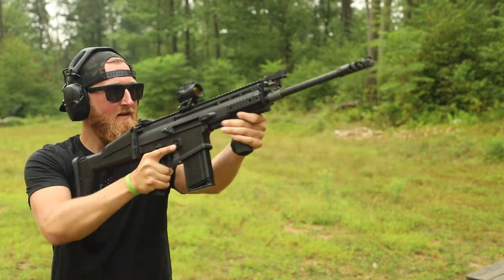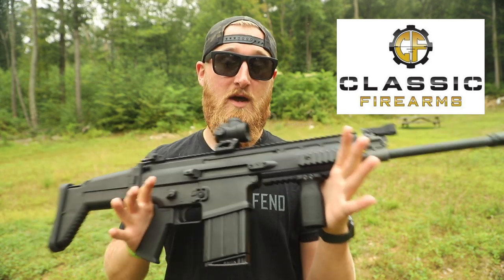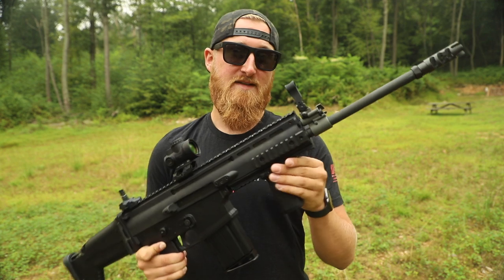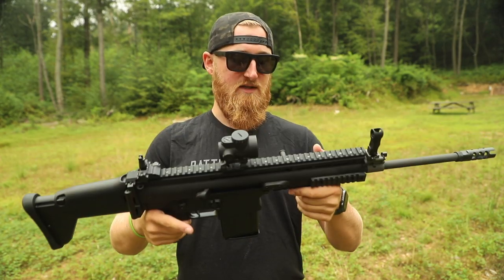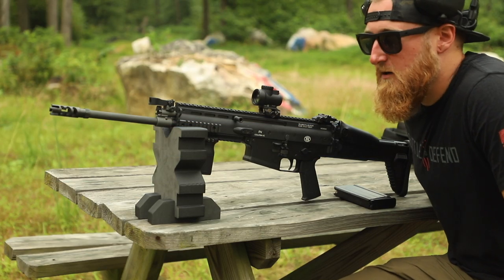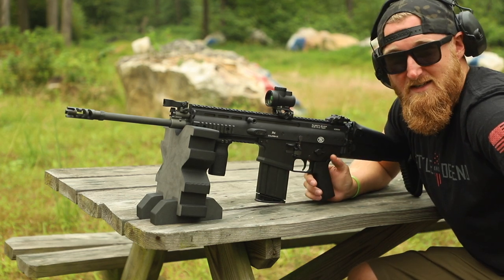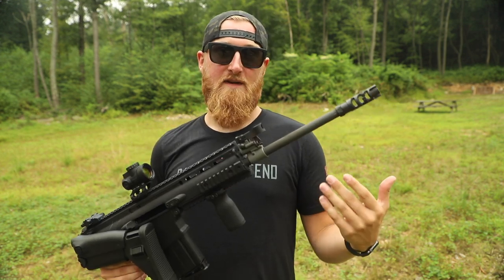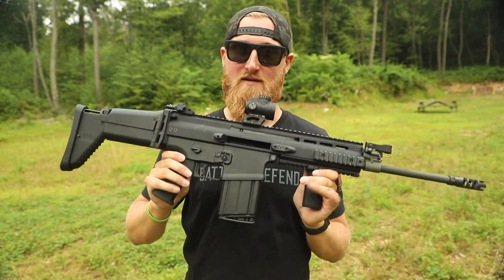FN SCAR 17S | Heavy Hitting .308